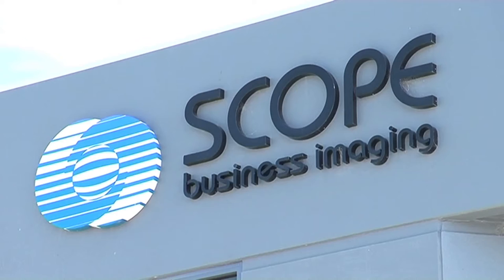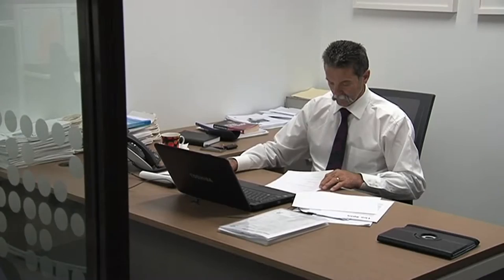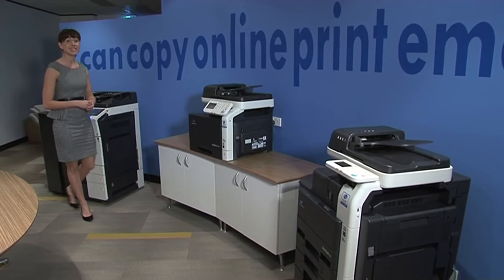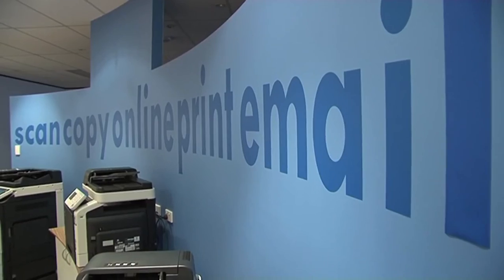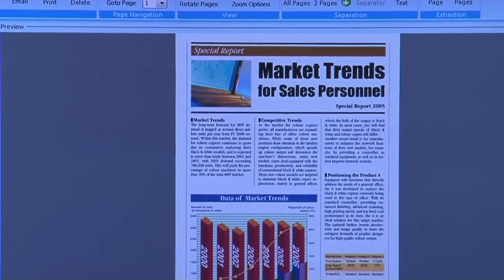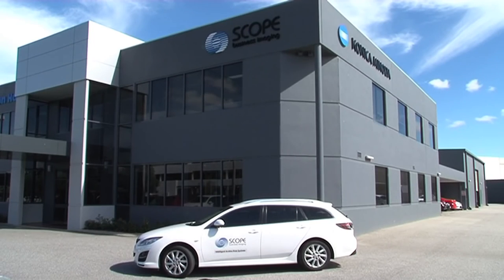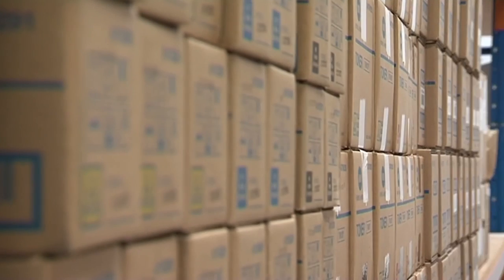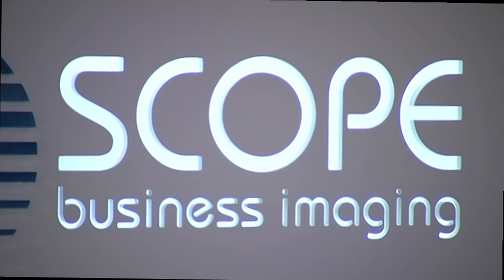Scope Business Imaging - Photocopiers and Printers Perth, Western Australia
Scope Business Imaging has been a leader in document management solutions with leading printers and photocopiers in Perth Western Australia since 1986.

In this corporate video, we encourage prospective customers to visit our showroom and see for yourself the technology in action, and demonstrate the capability and expertise we have regarding business document management solutions.